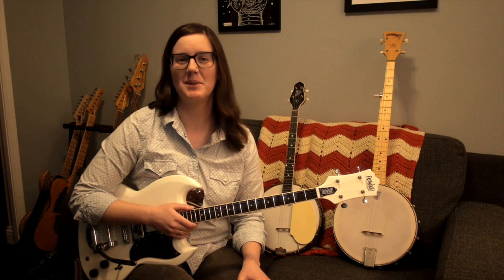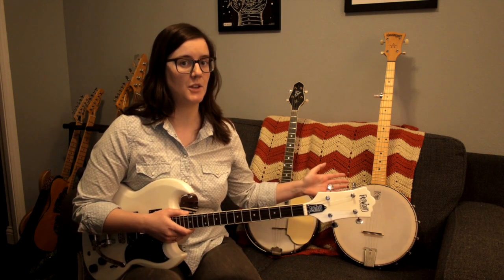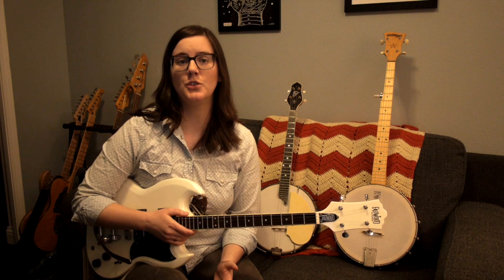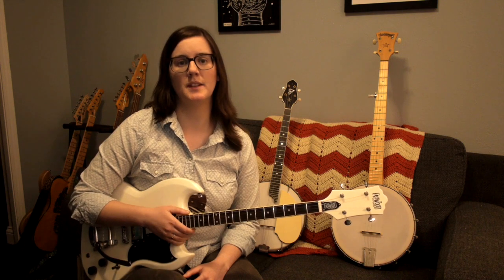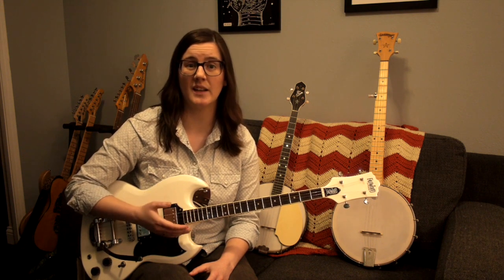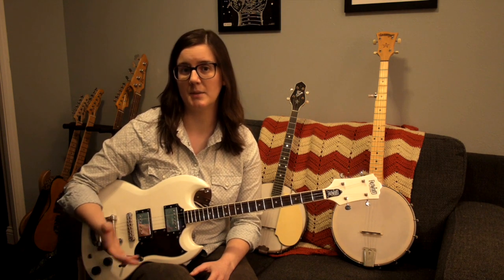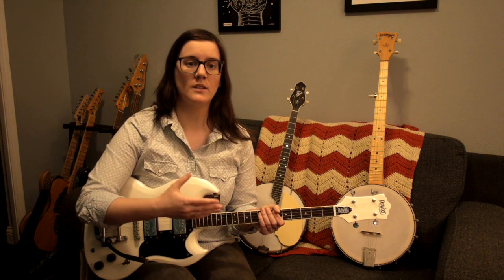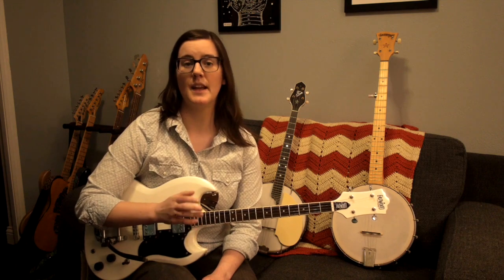Eastwood Gear Guide: Banjos vs. Tenor Guitars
Emily Harris explains the main differences between banjos and tenor guitars - two very different instruments which share a history in common and some similarities.